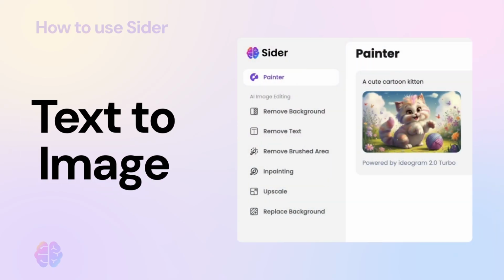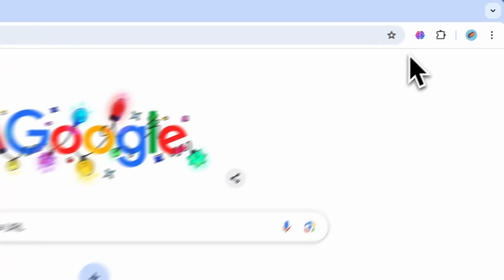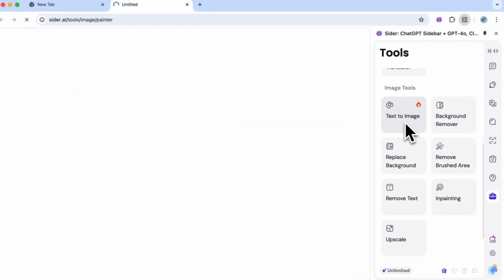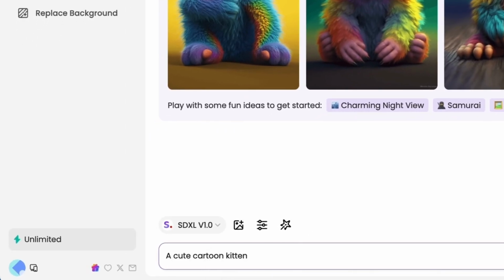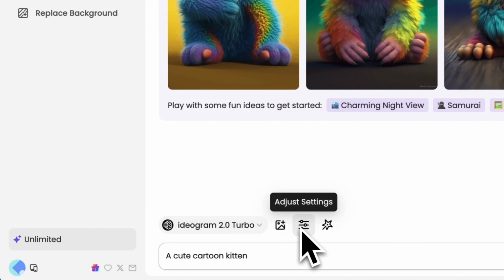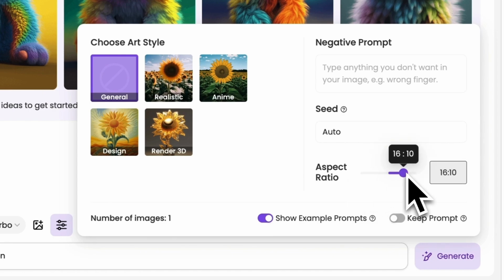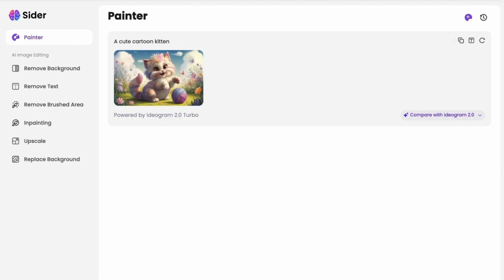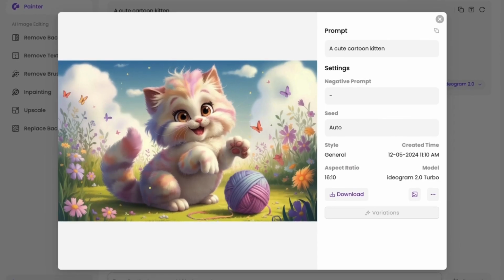9-5 Painter: Text to Image - Sider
Sider has a range of image creation capabilities that can help you draw various graphics and process different types of images. It is extremely powerful, and today I will introduce its Text to Image feature.

If you have any questions or feedback, drop them in the comments below.